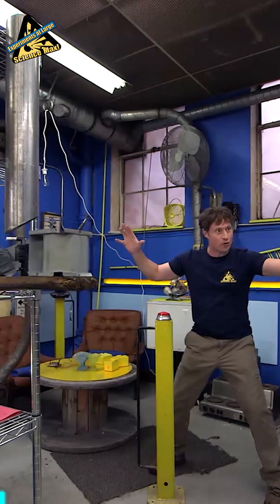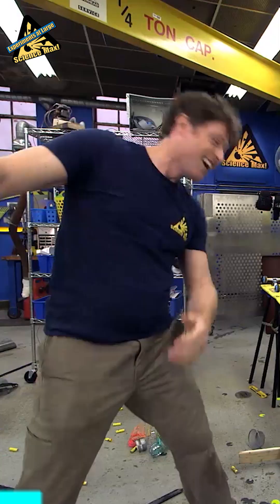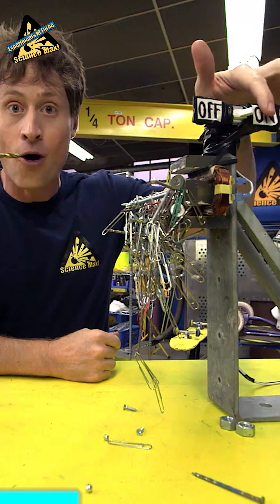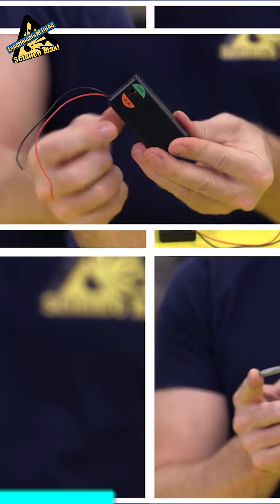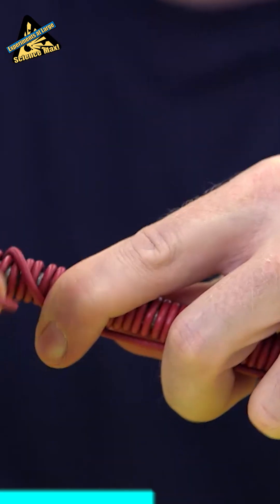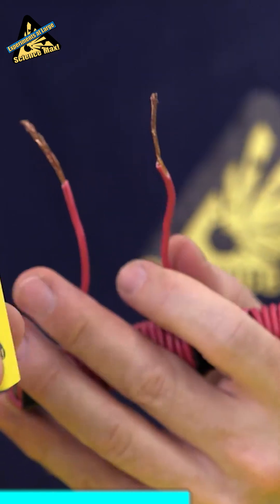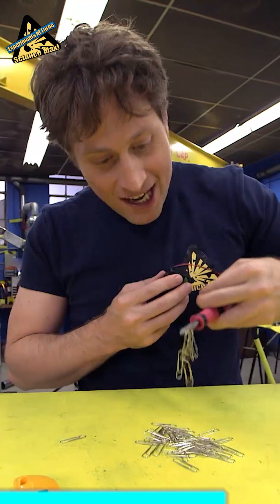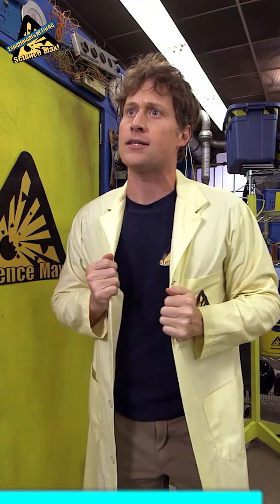watch the rest ▶ 🧲 ELECTROMAGNET HOME EXPERIMENT!